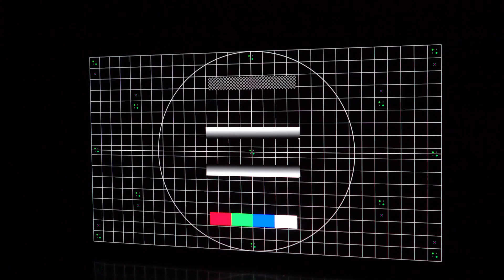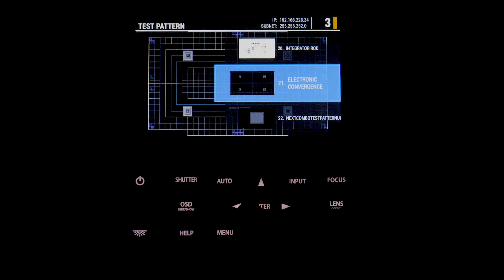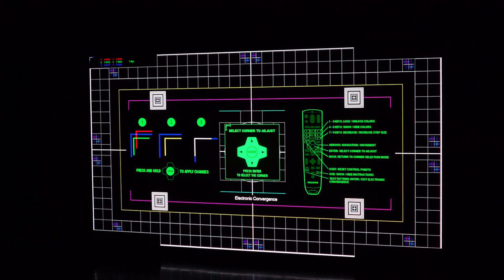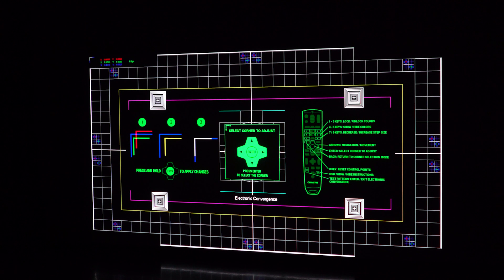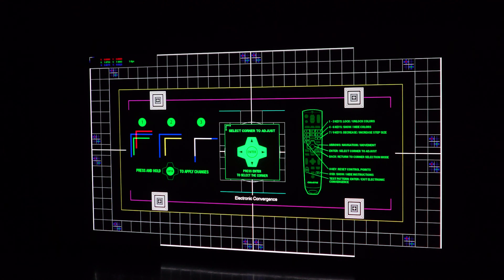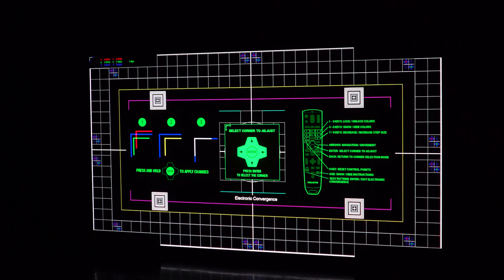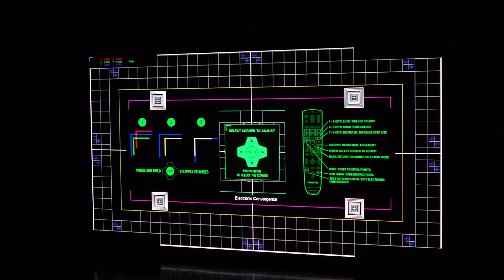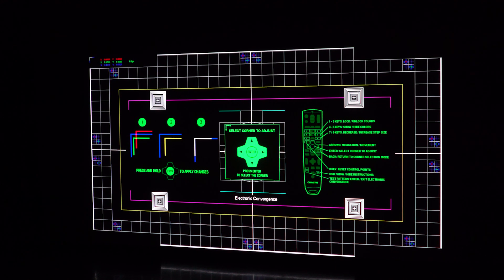Electronic Color Convergence on Christie 3DLP® projectors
Our state-of-the-art TruLife+™ electronics platform, the basis of our 3DLP® projectors, features electronic color convergence (ECC). Christie’s Joel St-Denis walks through how to easily converge color via remote control.